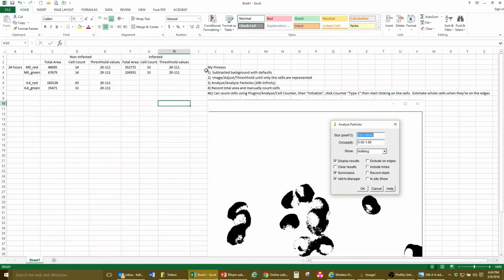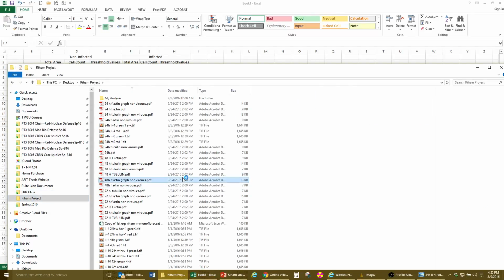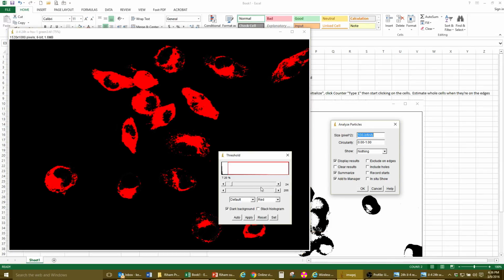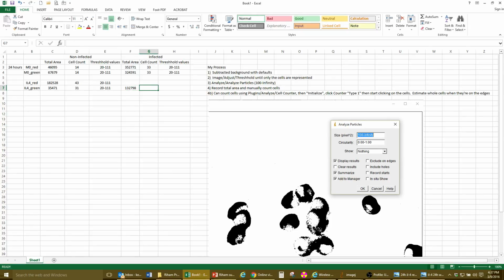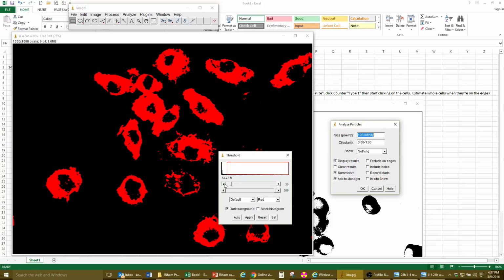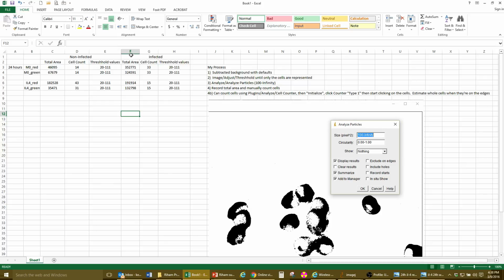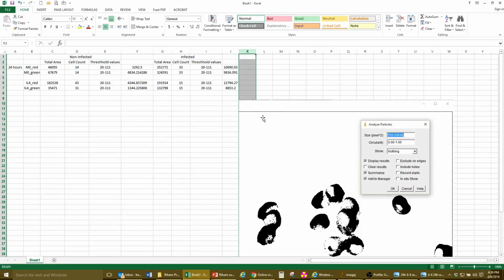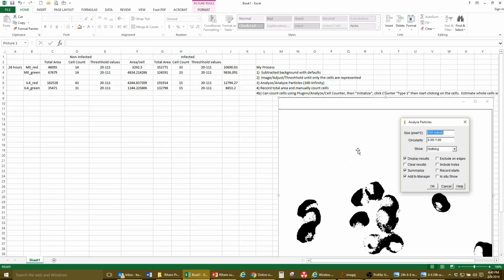Method for IF Analysis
Method for IF analysis.  The audio quality is very poor, sorry.